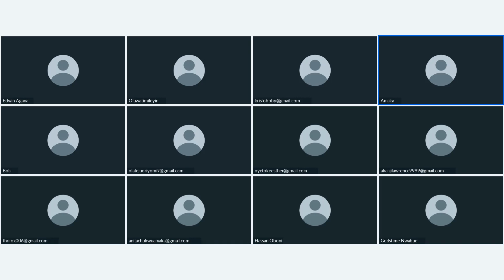Tips and Strategies: Boolean Search